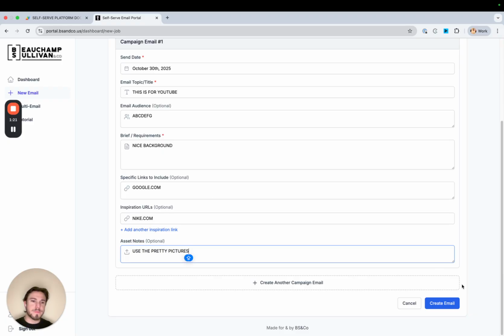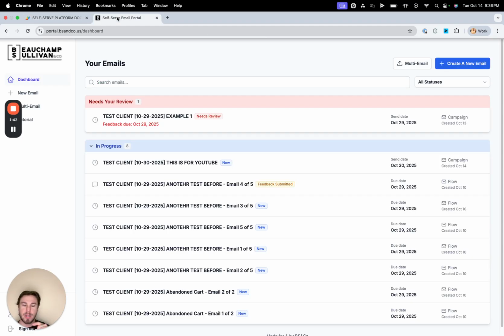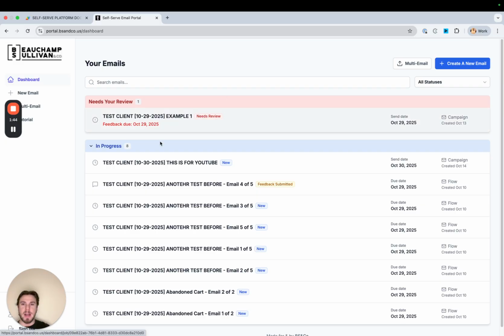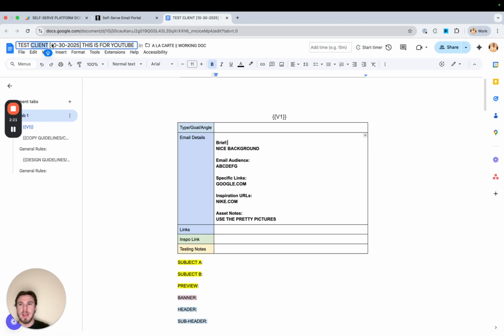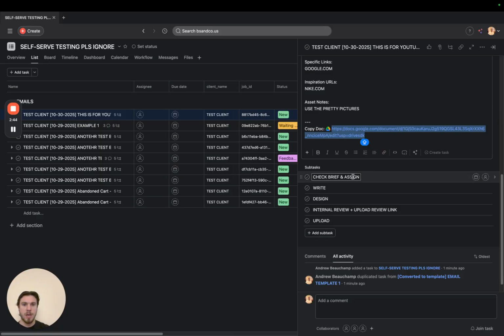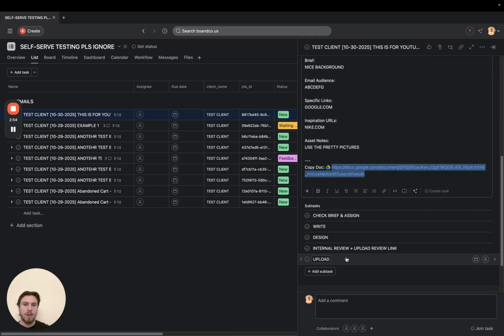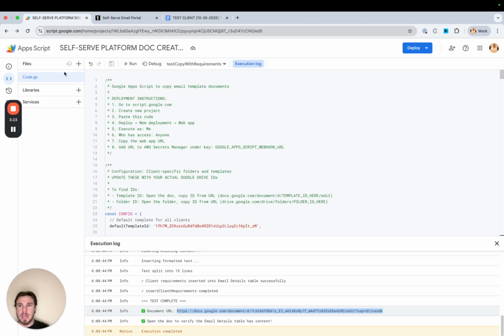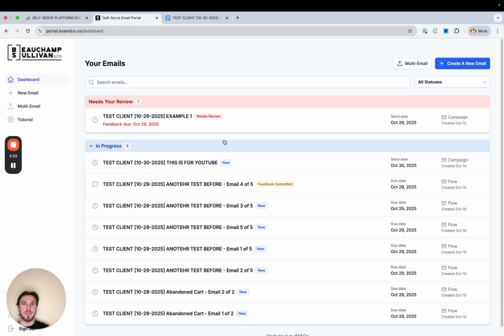I Automated My Agency’s Google Docs Workflow Using Free Google Scripts + Vibe Coding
⚙️ In this video, I show how I used Vibe Coding + Google Scripts to automate our entire email creation workflow — for free.

I run an email marketing agency, and I’ve been building out our internal client portal using Vibe Coding and AWS. Today’s update connects that portal directly to Google Docs, letting the system automatically:

Duplicate the right Google Doc template

Move it into the correct client folder

Auto-insert client name, send date, title, and notes

Push everything back into Asana and Slack for my team to review

All done without writing a single line of traditional code.